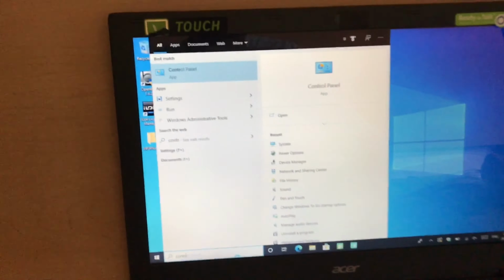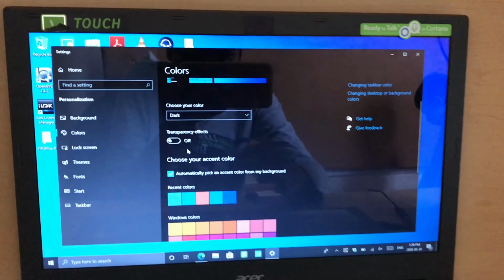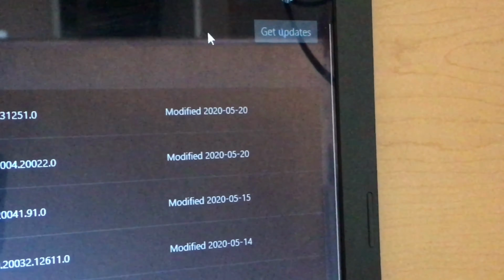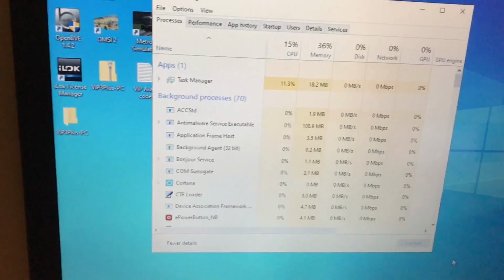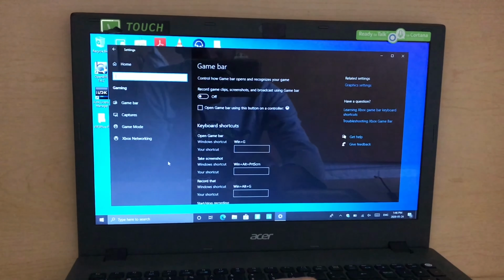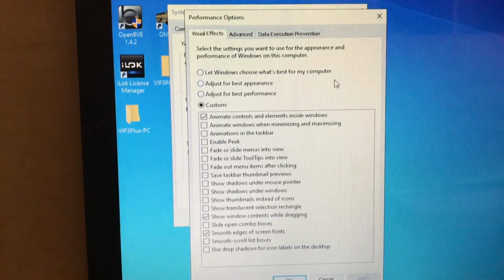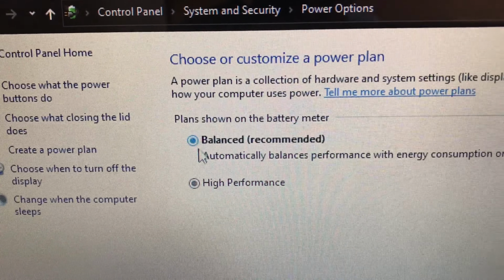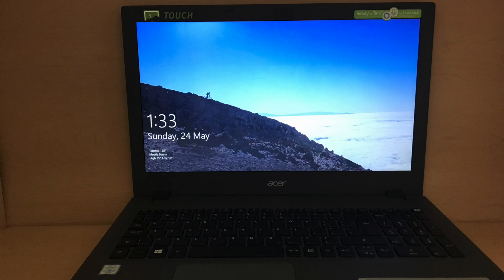How to make your Windows 10 Computer Faster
In this video, I will show you the best (FREE) ways to speed-up your computer and make the most of your computer
*Time Stamps*
0:00 Intro
0:15 How to make your Windows 10 Computer Faster
14:35 Conclusion
14:53 Outro